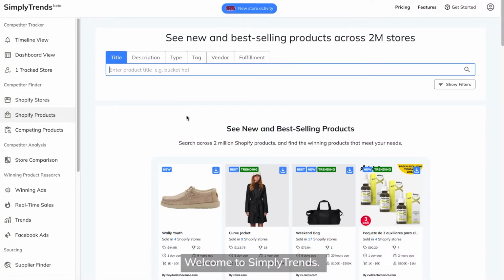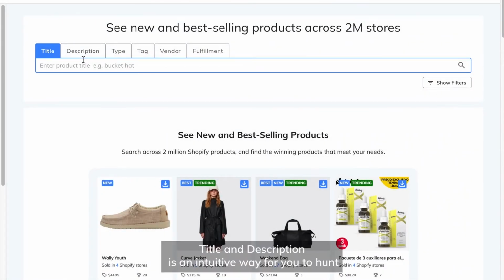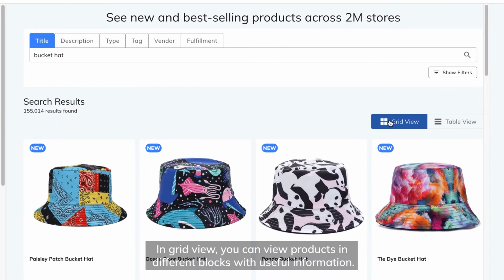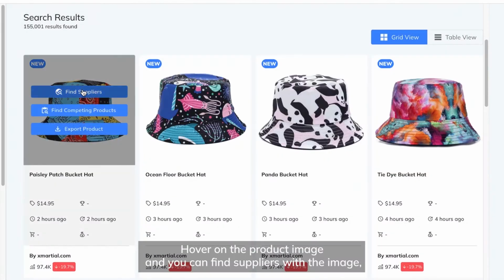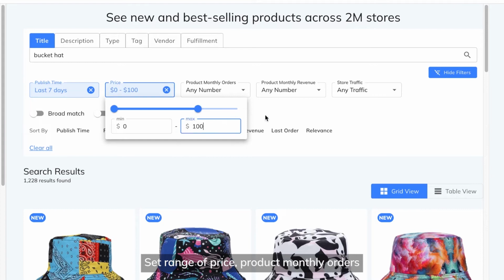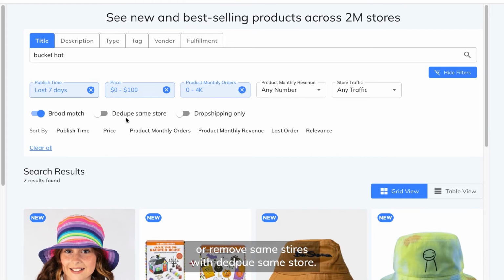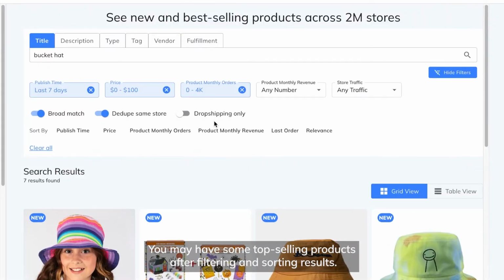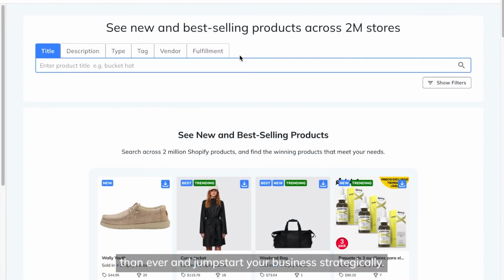How to Find Best-selling Products with Shopify Products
SimplyTrends is free to use.
In this tutorial video, we'll dive into Shopify Products to find best-selling products across Shopify stores for making a successful ecommerce business.
0:12 - Find Best-selling Products in 6 Ways
0:40 - View Results in Grid View and Table View
0:52 - Blocks with Concise Information
0:57 - New and Trending Products
1:16 - Find Winning Products in Your Niche
1:32 - Know Market Saturation
1:53 - Sort Results with Different Metrics
2:06 - Find Dropshipping Products
2:12 - Find Suppliers, Competing Products. Export Product Listing.

Welcome to SimplyTrends, and today let’s learn how to find new and best-selling products across 2 million Shopify stores with Shopify Product.
We provide 6 ways for you to discover best-selling products.
Start searching for a product with its title, or a piece of description.
Title and description is an intuitive way for you to hunt winning products in your niche.

If you've got a category in your mind, use type and tag to find products that match your internal interests.

You can also start searching with partners you trust with vendor and fulfillment.

Let's try bucket hat. In grid view, you can view products in different blocks with useful information. Table view helps you to navigate different metrics at the same time so that you can compare them easily.

Each block contains price, publish time, monthly revenue, etc.

You can recognize a new and trending product easily with colorful labels.
Hover on the product image, and you can export products, find competing products and find suppliers with the image in just a click.

Now, let's filter for accurate results. Filters help search for winningproducts in your niche. You can select publish time to search for new products. Set range of price, product monthly orders and revenue to meet your expectations. Last but not least, filter store traffic to find popular products.

Know market saturation beforehand. SimplyTrends displays numbers of Shopify stores that sell the same product.

Switch on broad match to have more related results, or remove same stores with dedupe same store. If you are a dropshipper, simply switch on dropshipping only for efficient top-selling products hunting.

Sort results sequence with the metrics you need, and reverse with clicks.
You may have some top-selling products after filtering and sorting results.
If you are a dropshipper, make sure you’ve switched on dropshipping only to find eligible dropshipping products.

Hover the mouse over the product image, and you can find corresponding supplier while exporting the product listings side by side.

With Shopify product, you can find new and top-selling products across Shopify faster than ever, and jumpstart your business strategically.